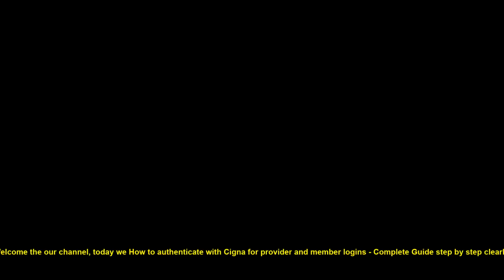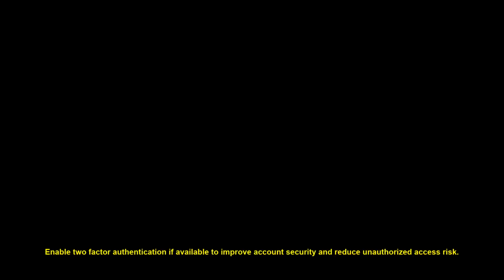How to authenticate with Cigna for provider and member logins - Complete Guide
Unlock the secrets to easy authentication with Cigna in this comprehensive guide! Whether you're a provider or a member, learning how to navigate the Cigna login process is crucial for accessing your health information efficiently. In this video, we’ll walk you through step-by-step instructions, troubleshooting tips, and best practices to ensure a smooth login experience. Don’t let login issues slow you down—watch now to become a Cigna authentication pro!